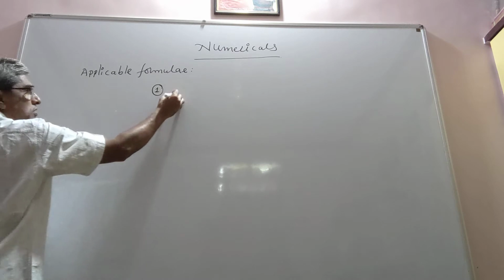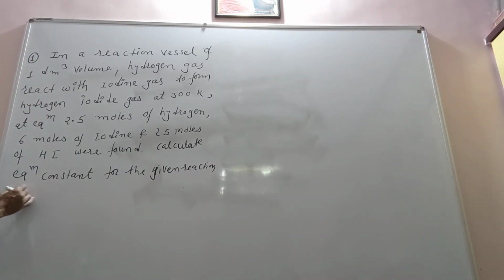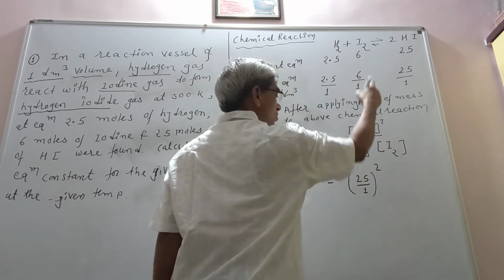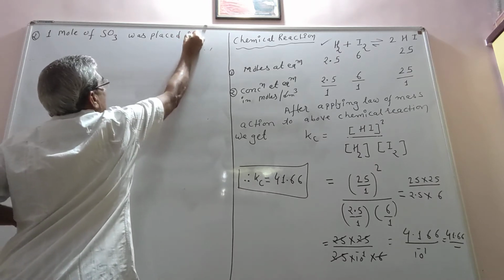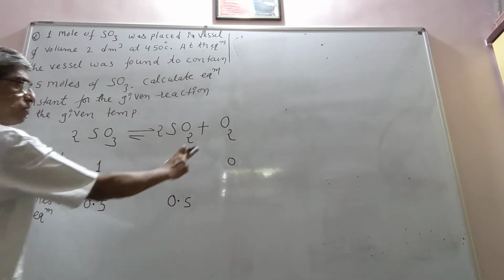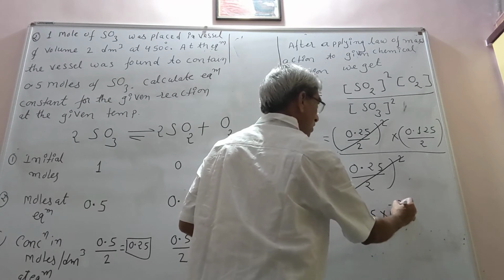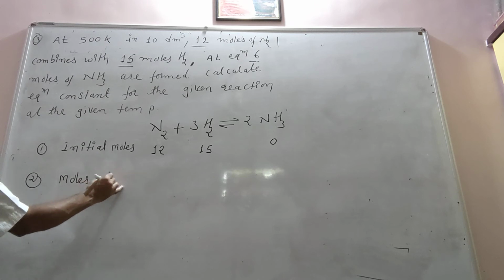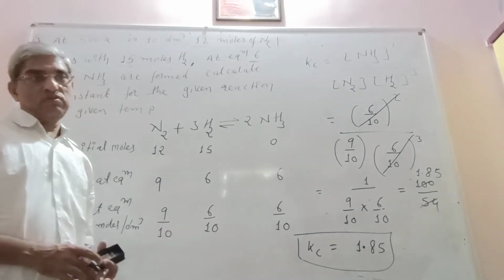7 November 2020